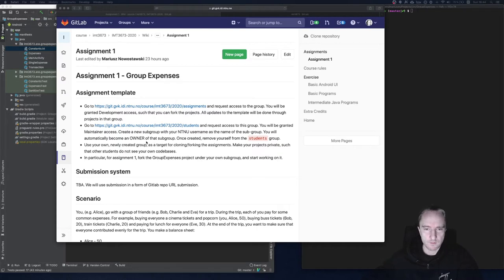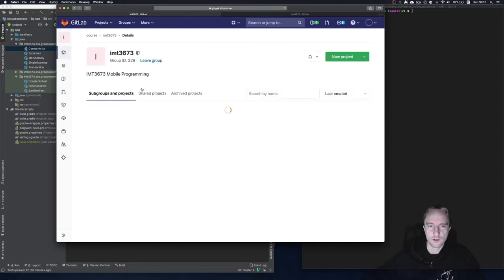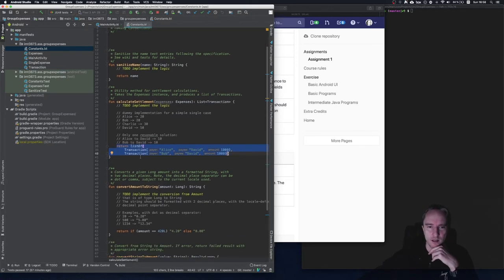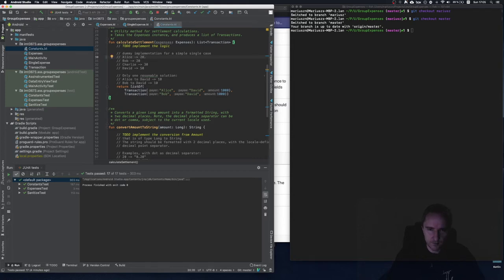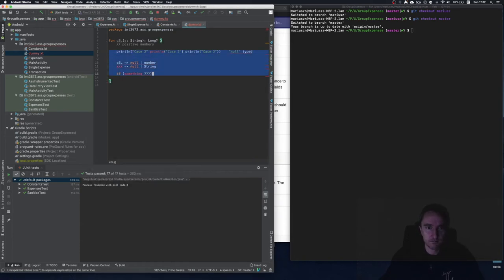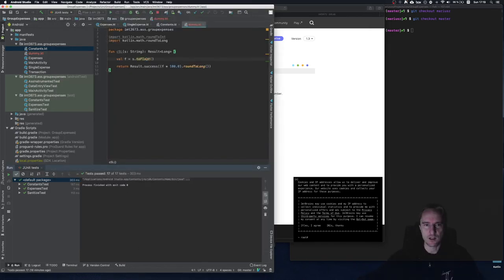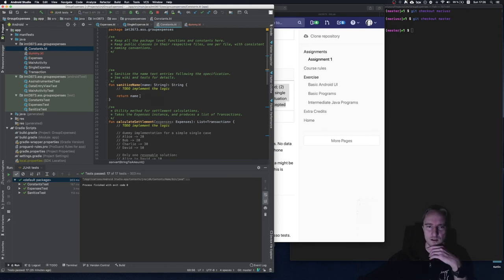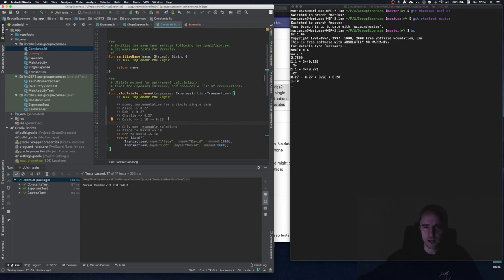IMT3673 2020 - Assignment 1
IMT3673 Mobile Programming
Assignment 1: Group Expenses
Result, rounding, type system, and assignment logistics.